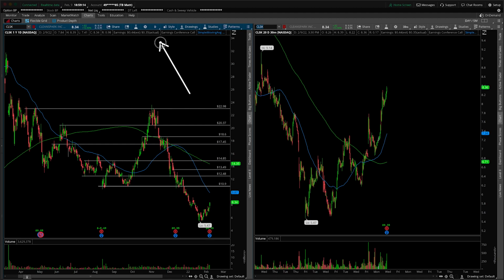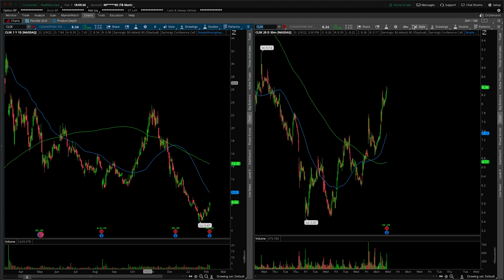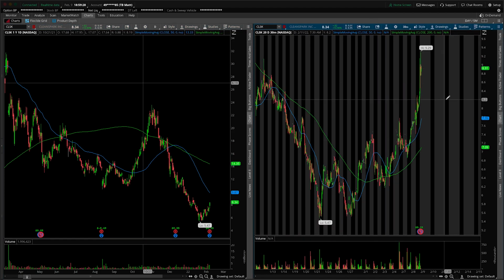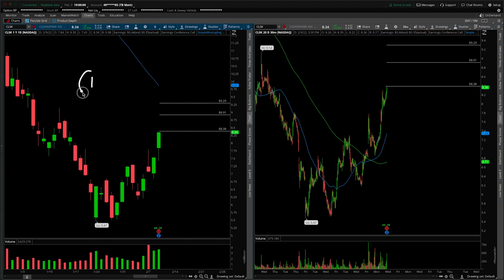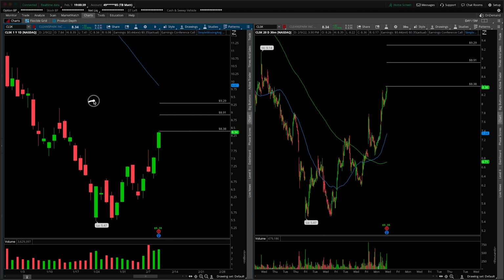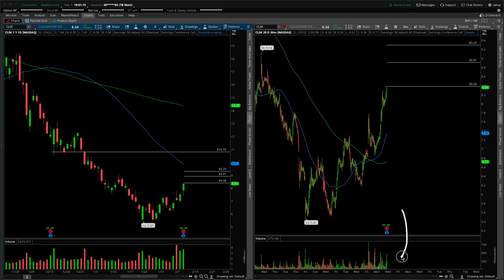CLSK (CleanSpark Inc) Stock Technical Analysis | 2/9/2022